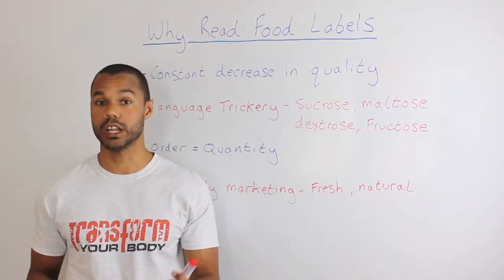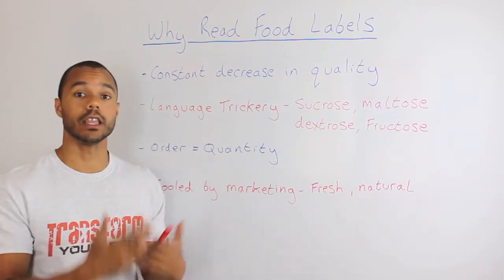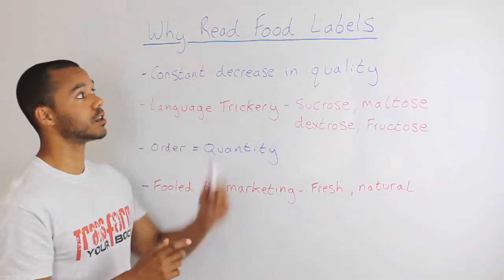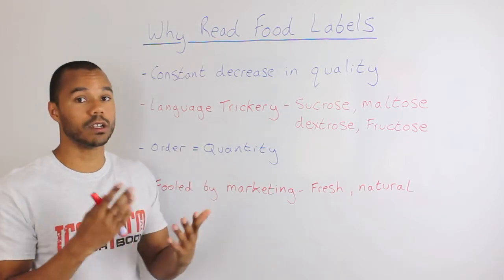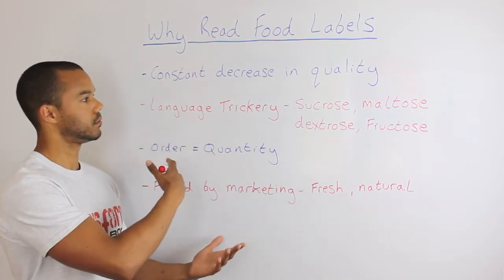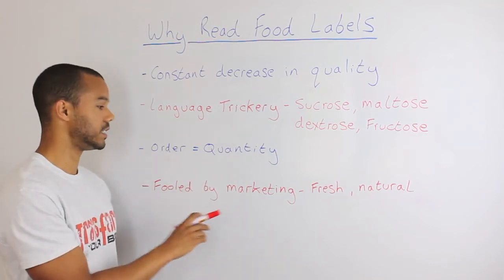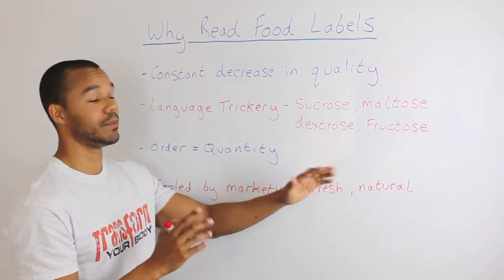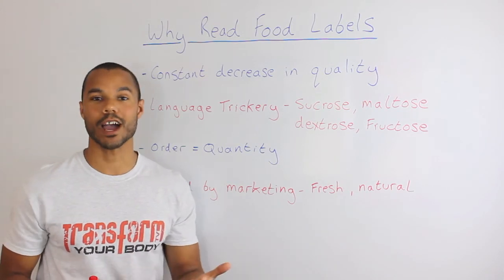4 Reasons You Must Read Food Labels - Ep66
Food labels are there to give us more information and a detailed breakdown of what's exactly inside our food. But companies use it to hide ingredients, confuse you and sneak in dangerous chemicals.

There are 4 reasons why you should be reading food labels on everything you eat and drink.

Food labels must by law must show certain ingredients including the quantities in which they are used, but do you know how to read them and what you're even reading on the back of the packet?

Good nutrition shouldn't need food labels but with so much of the food we buy coming inside a packet we really do need to know what we're eating to keep fit, strong, healthy and looking good!